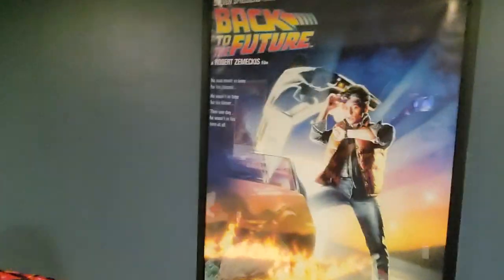Back to the Future movie poster 24x36 inches (Poster Stop Online)